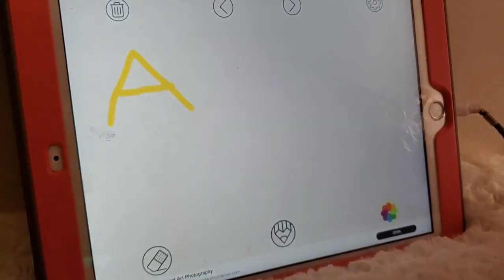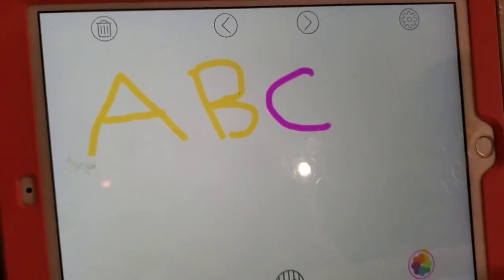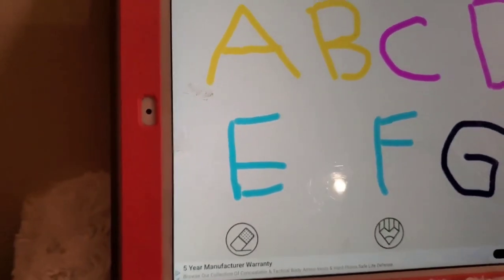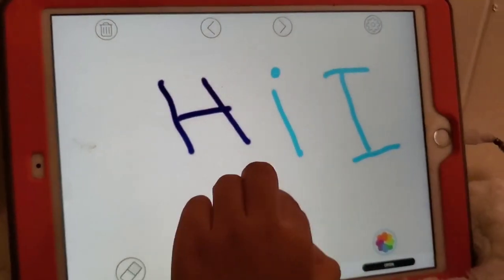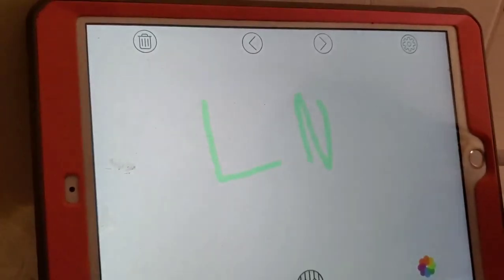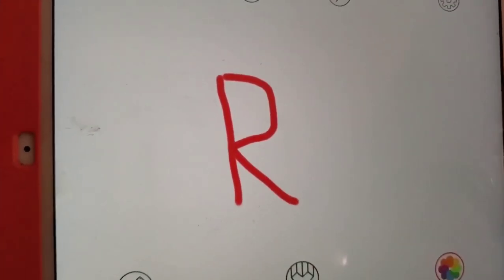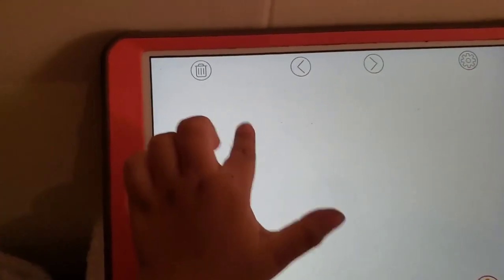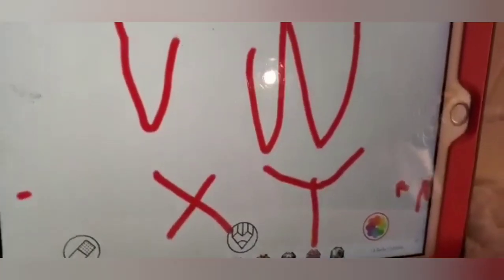HOW TO WRITE LETTERS | 5 YEAR OLD WRITING LETTERS | ABC LETTERS | WRITING ALPHABET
Our little girl learning how to write letters with mommy.